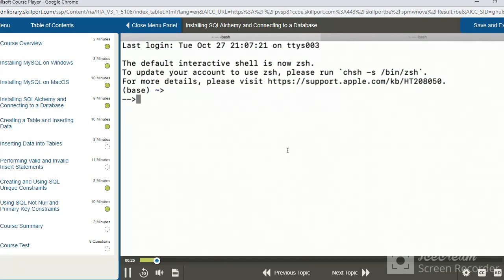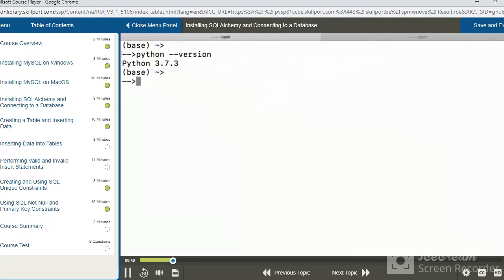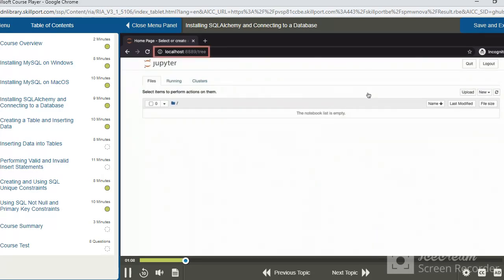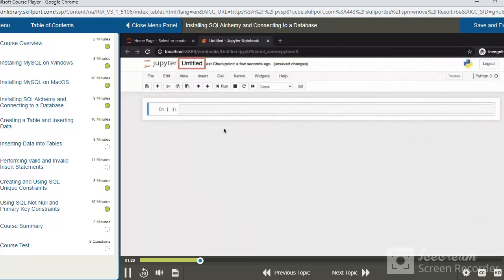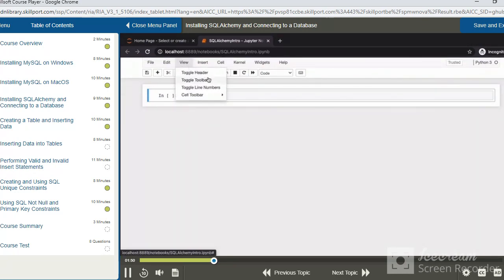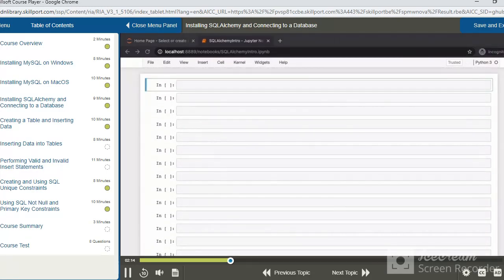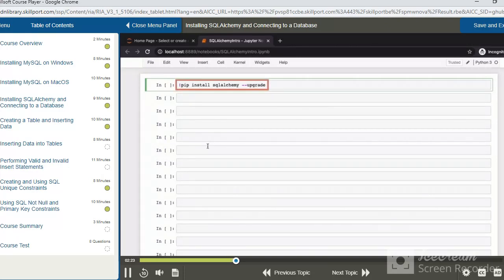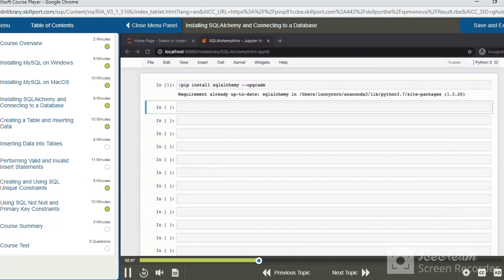Meester in SQL: Training, Opleiding en Cursus met SQLAlchemy!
Wil jij meester worden in SQL Databases? Ontdek onze prijswinnende e-learning met officiële proefexamens en online mentoring voor een vlekkeloze certificering met SQLAlchemy!"

Stel je voor dat je SQL Databases beheerst als een professional, met een diepgaand begrip van SQLAlchemy. Dat is precies wat onze training, opleiding en cursus te bieden hebben! Onze bekroonde e-learning is ontworpen om jou de sleutels tot SQL-meesterschap te geven.

Wat maakt onze training uniek? We bieden niet alleen een uitgebreide leerervaring, maar ook officiële proefexamens om je voor te bereiden op het certificeringsexamen. Maar dat is nog niet alles - we hebben ook een online mentor beschikbaar om je door elke stap van het proces te begeleiden. Jouw succes is onze prioriteit!

Wil je jezelf uitdagen en je carrière naar nieuwe hoogten brengen? Wacht dan niet langer! Bekijk onze training en meld je vandaag nog aan voor een reis naar SQL-meesterschap.

Klik hier om de training te bekijken en je aan te melden voor een SQL-reis die je nooit zult vergeten

Laat SQL geen geheimen meer voor je hebben - word vandaag nog een meester in SQL met onze training en opleiding!